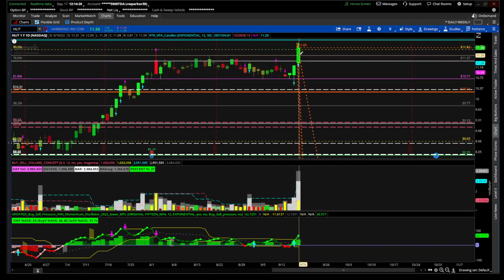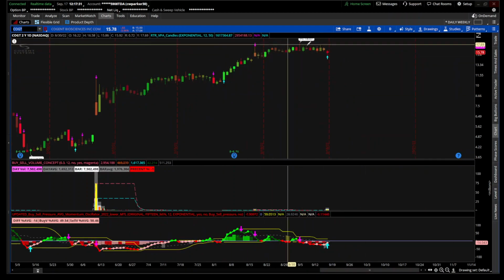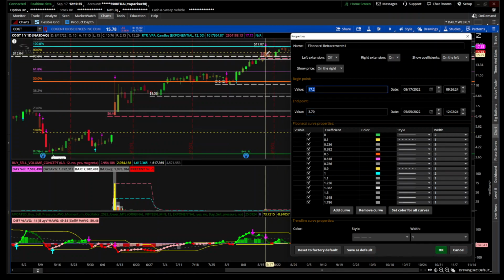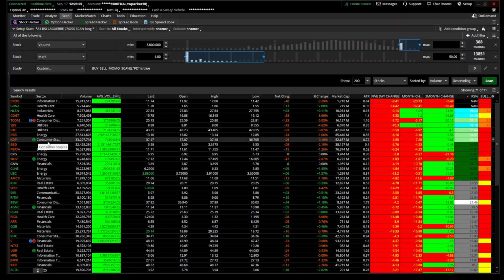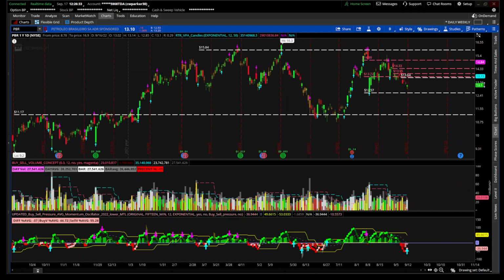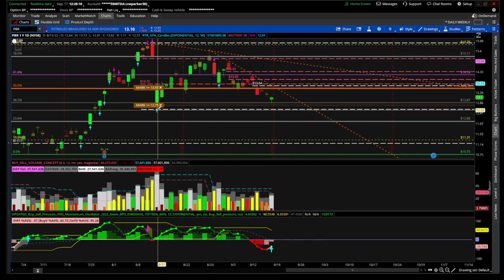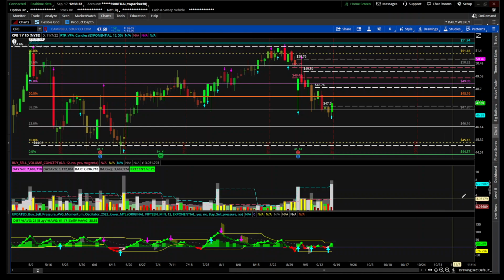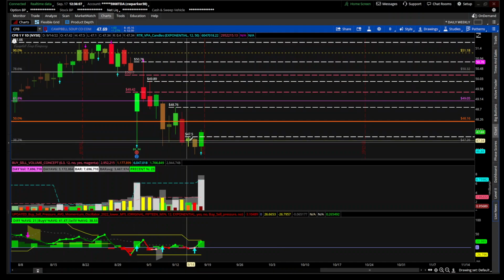Thinkorswim Updated 2.0 Buying and Selling Pressure AVG Momentum Oscillator Divergence MTF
According to the buying-selling pressure indicator, the indicator oscillates based on buying pressure minus selling pressure.